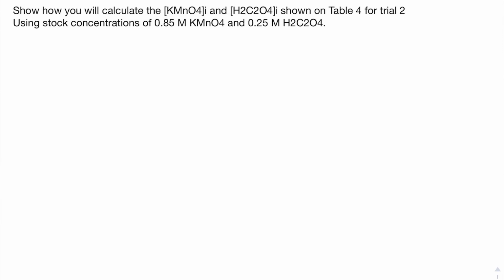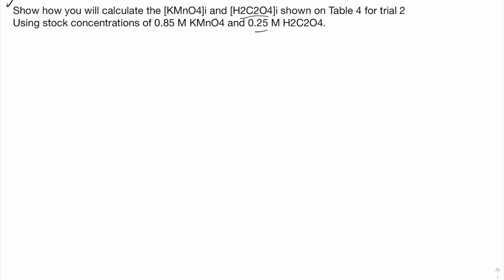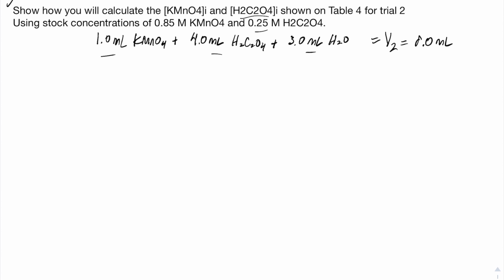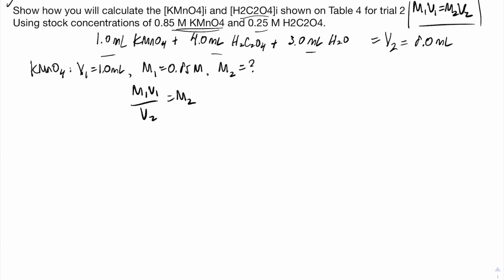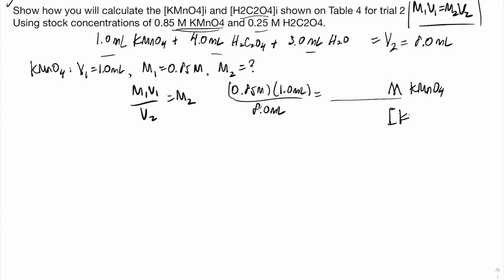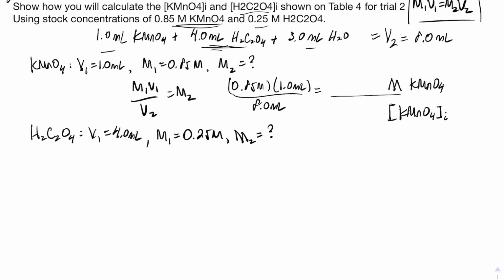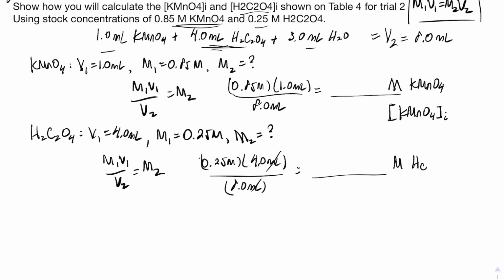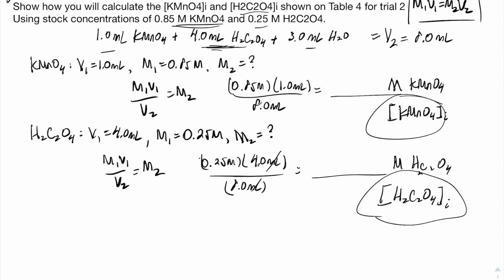How to calculate dilutions for [KINETICS LAB]